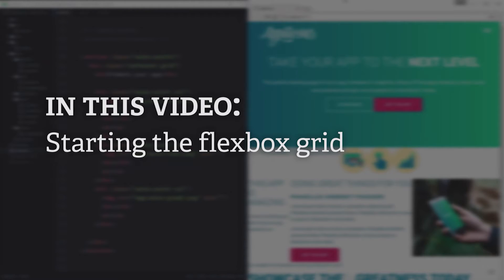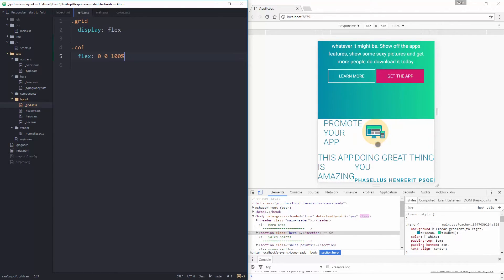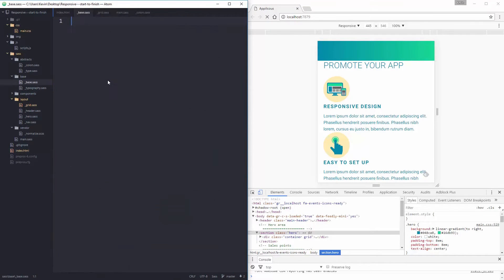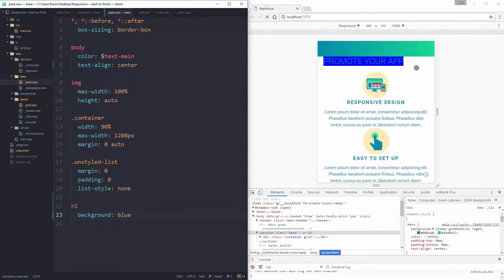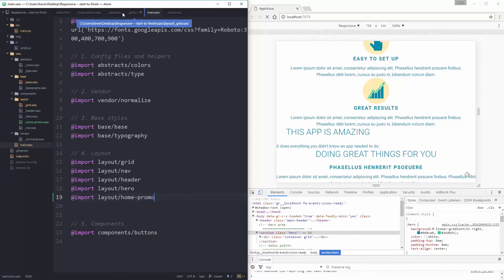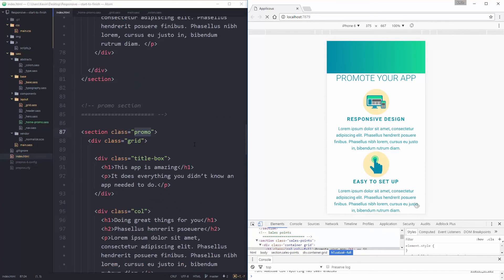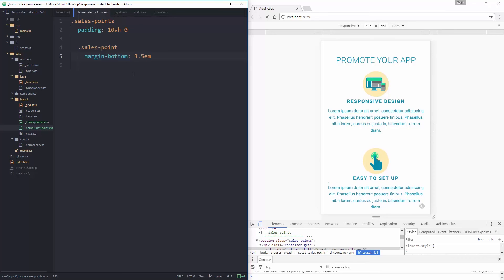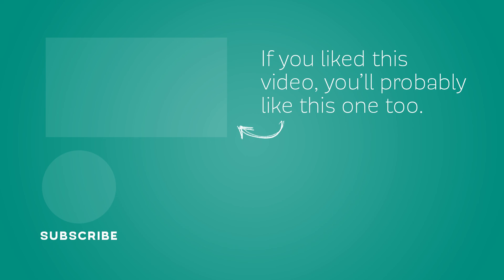How to Create a Website - Complete workflow | Part 07: Starting the flexbox grid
It's finally time to start building out the grid. It'll need more work after this, but I'm setting the foundations of the flexbox grid in this video.

This is part of a series of videos. I've had a few people asking me about my workflow, so I'm going to show you ALL the steps I take in coding a website, from the initial setup of Github, to creating the project folders and all that fun stuff, through to putting it live on the net!

Want to fork this and work on it on your own, or make pull requests?

If you have your own channel, check out Chillhop for some awesome music.